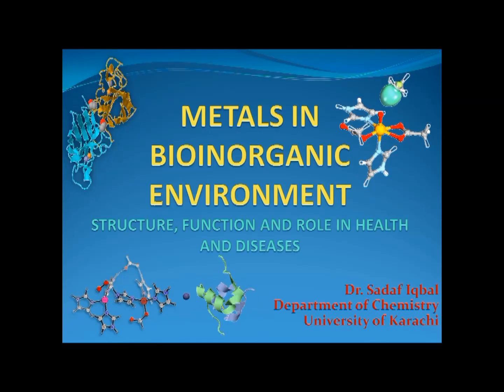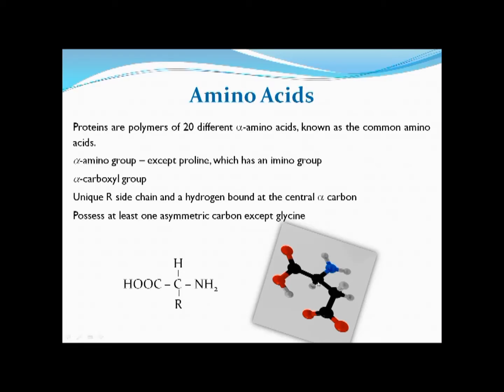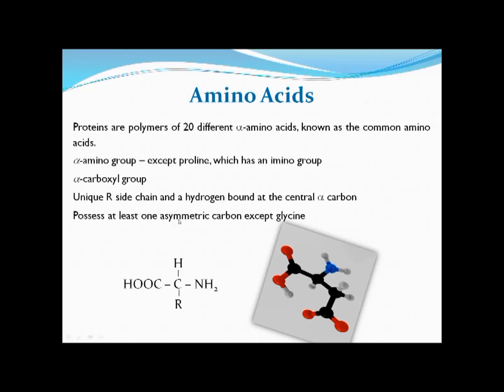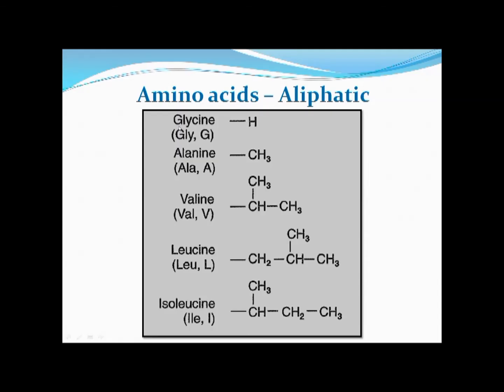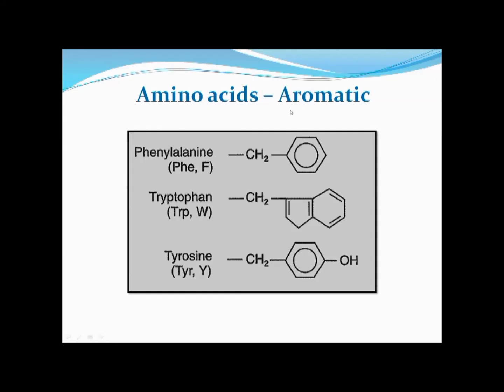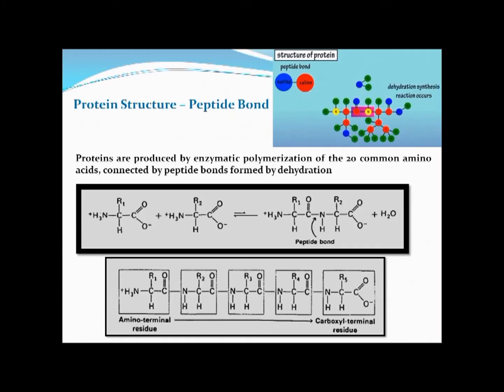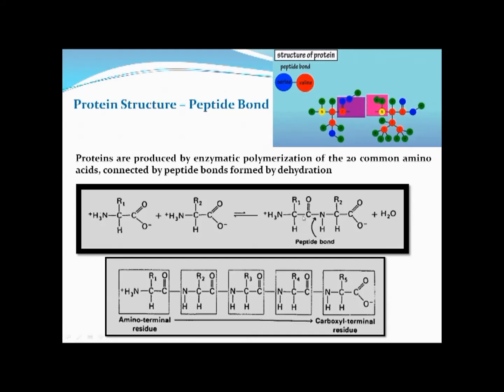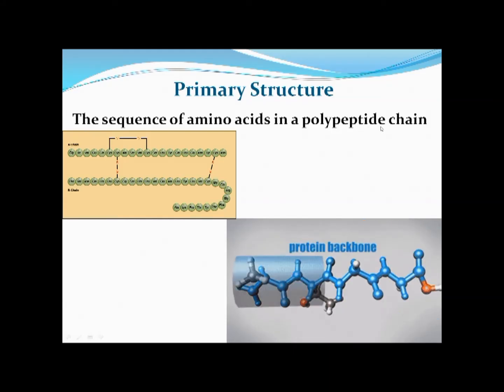Protein Structure - Bioinorganic Chemistry Lecture 2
This video tells about the amino acids and their combination in form of a polypeptide chain. Four levels of protein structure are discussed in detail.